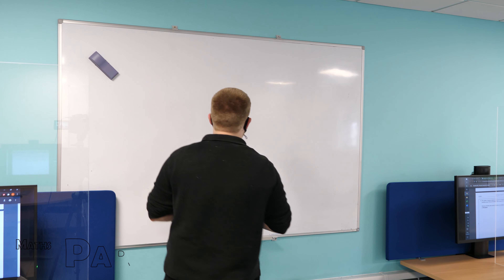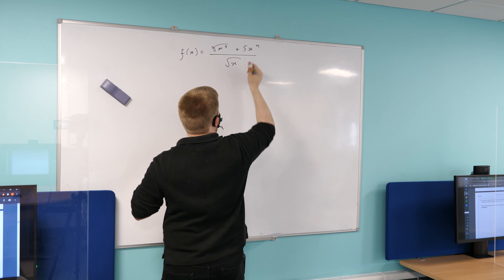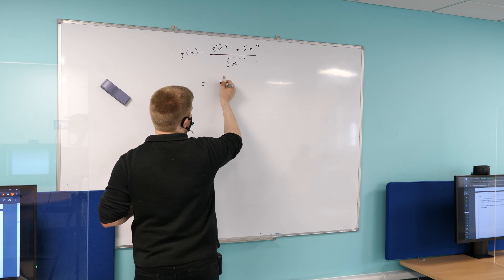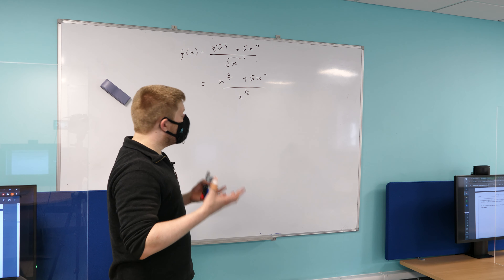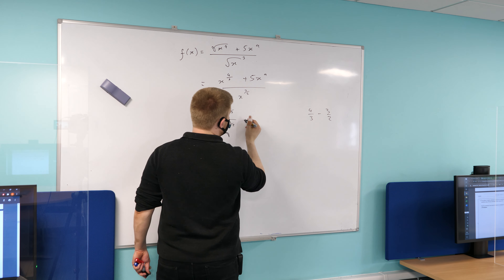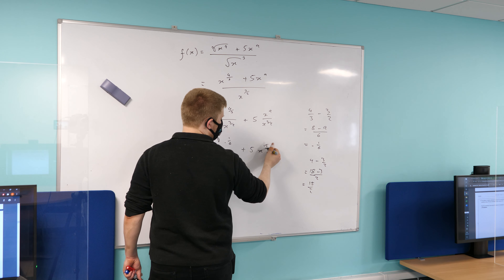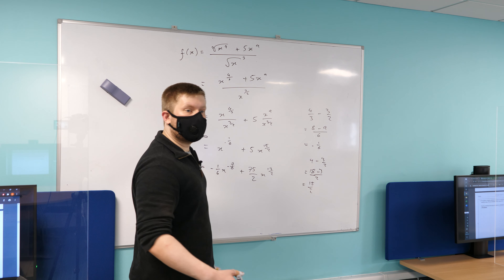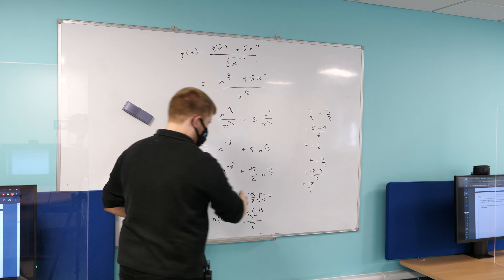Differentiation Using the Power Rule